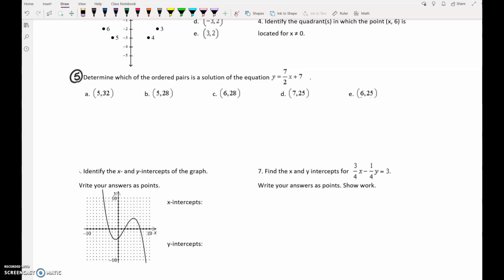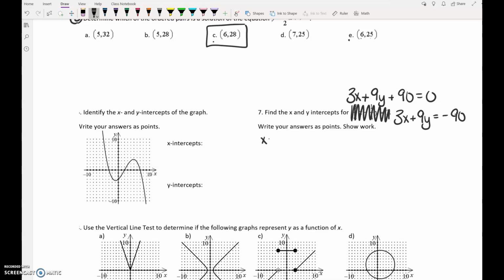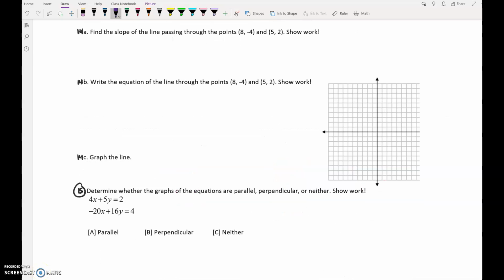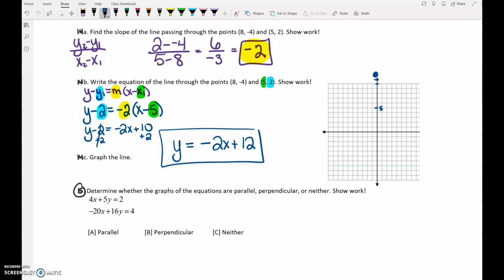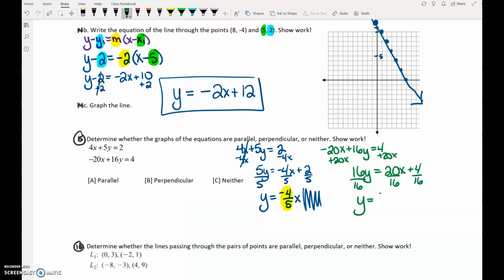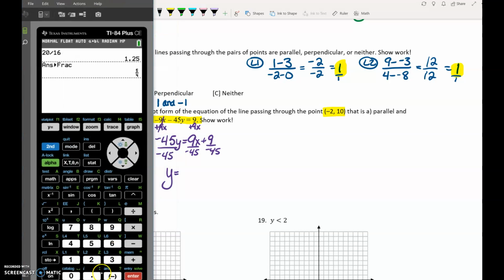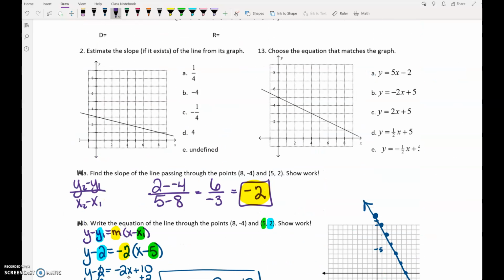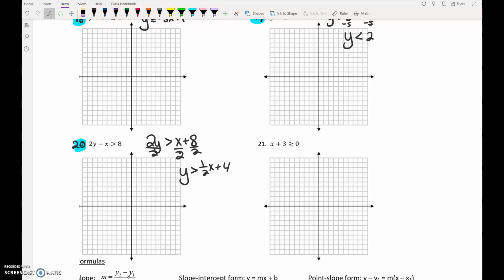Adv Ch4 Test Review Help